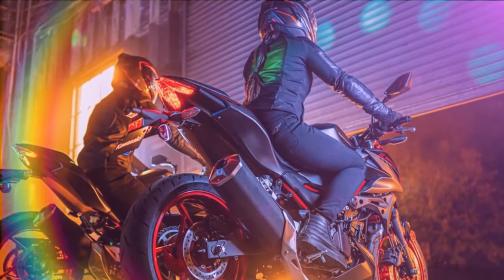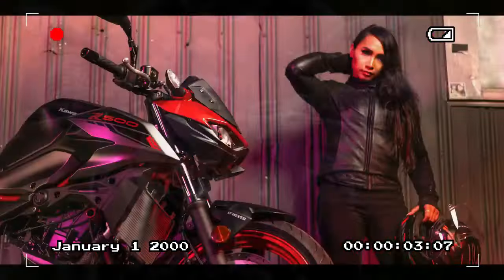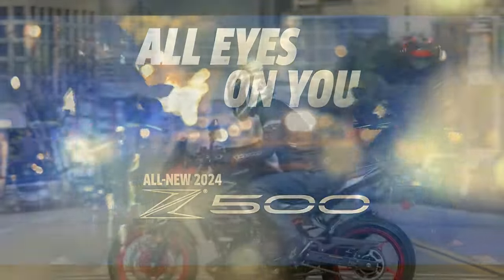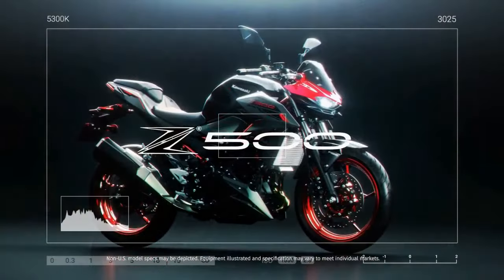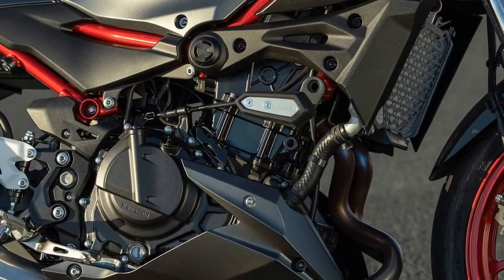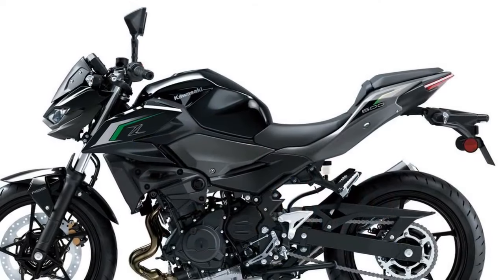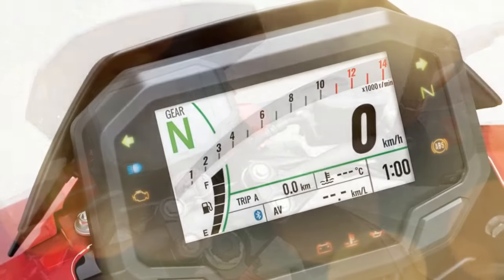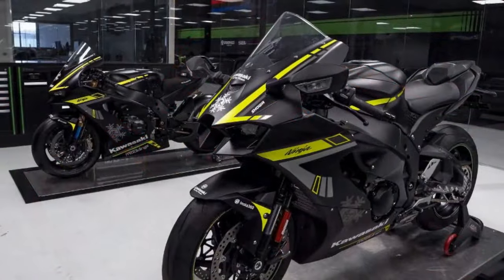2024 Kawasaki Z500, Elevating the Standard of Entry Level Performance Bikes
2024 Kawasaki Z500, Elevating the Standard of Entry Level Performance Bikes

1. We use trusted media sources in loading news and narrative content that we provide, in order to maintain accuracy and facts. We also include sources as references. please visit the sites we provide for more in-depth information related to the information or discussion we raise.

2. The material we use in making this video, is free and non-copyrighted content, or Creative Commons content, with fair use of content. If there is a problem or material that we use in the video in this channel, or there is a discussion about future business.